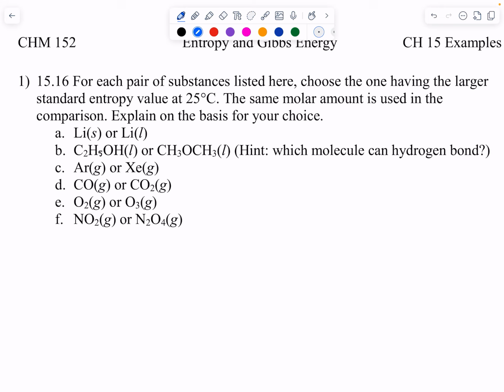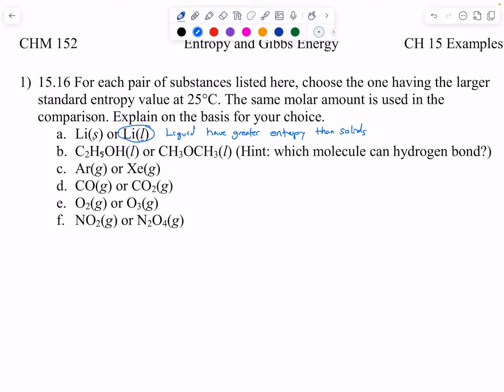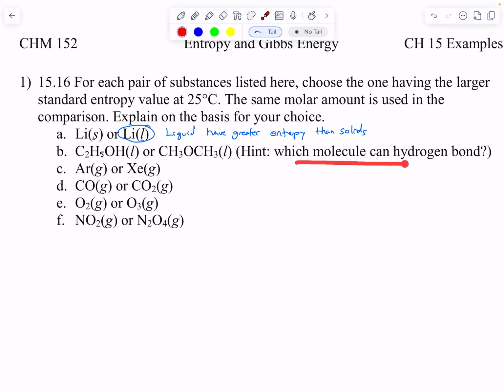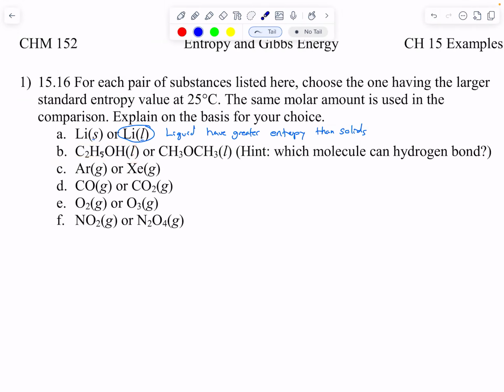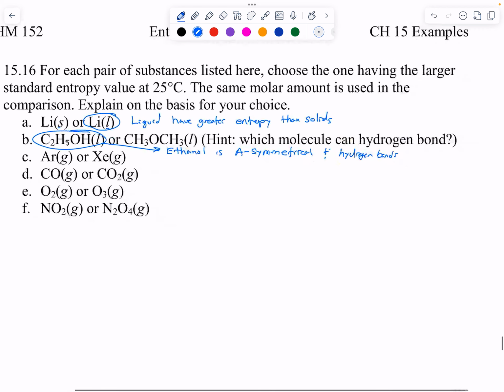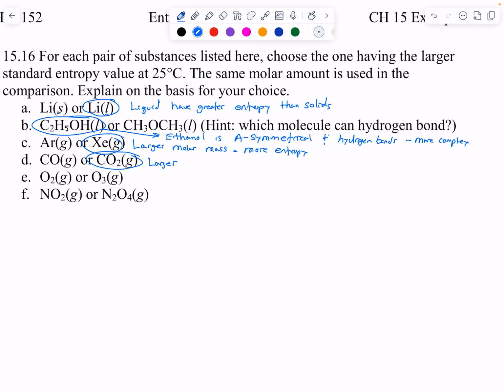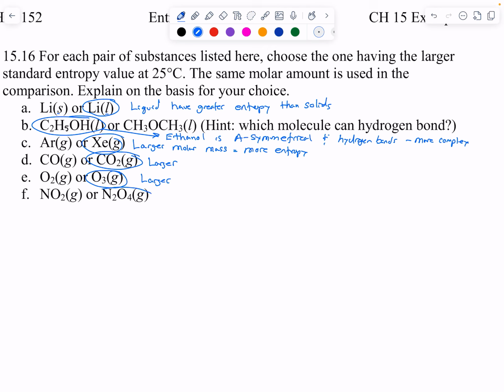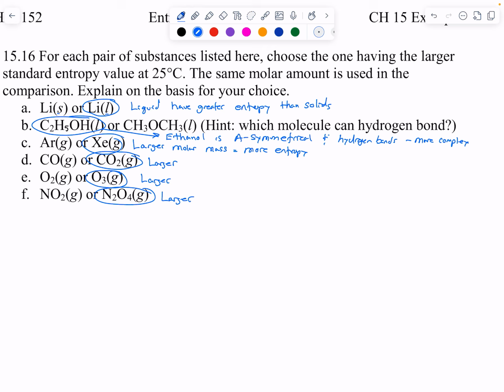CHM 152 CH 15 WKST 1